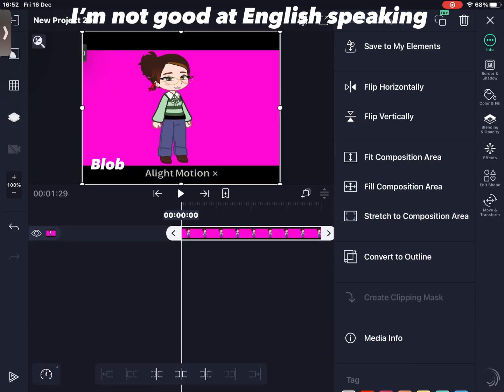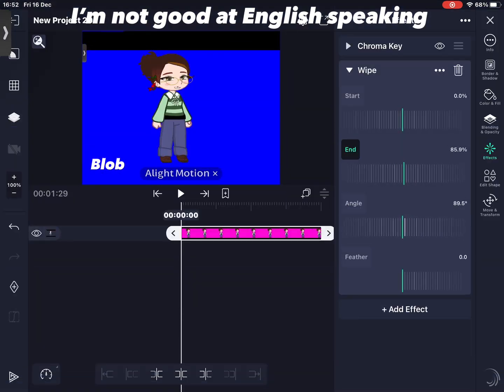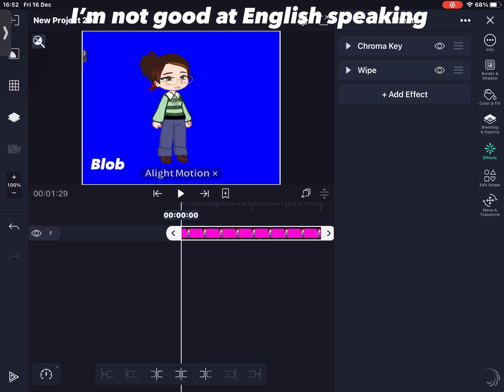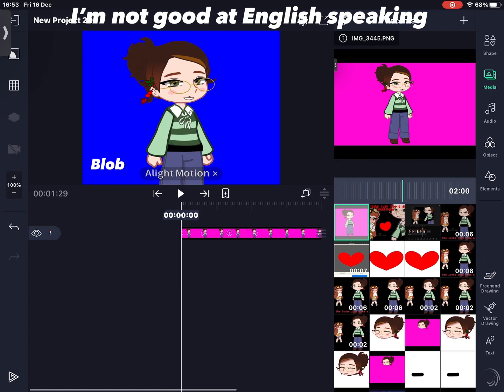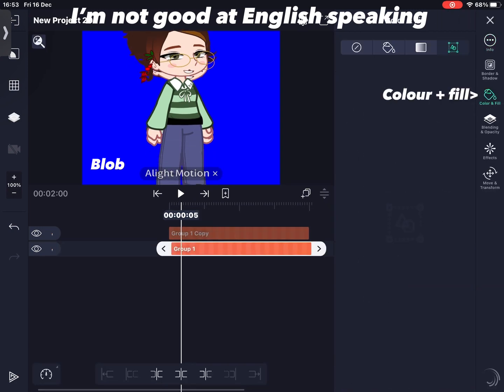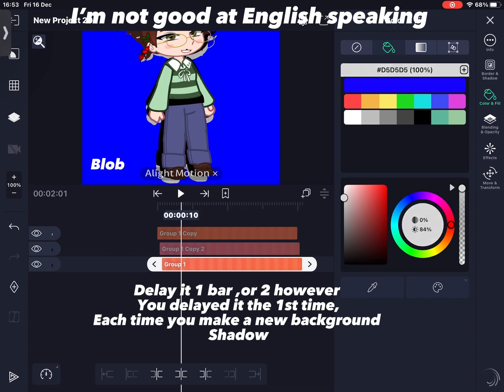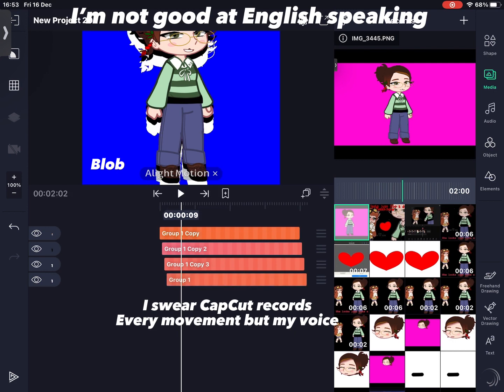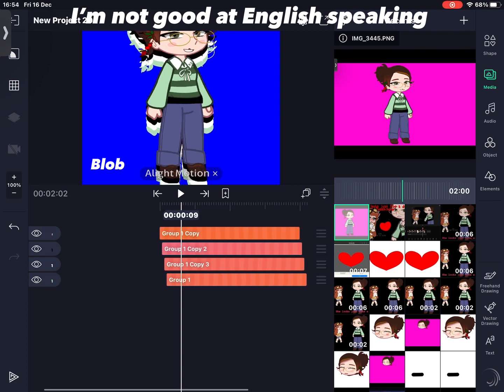Delayed background / shadow (idk) tutorial | Requested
Oc used : @maja9860 ‘s irl I made for her